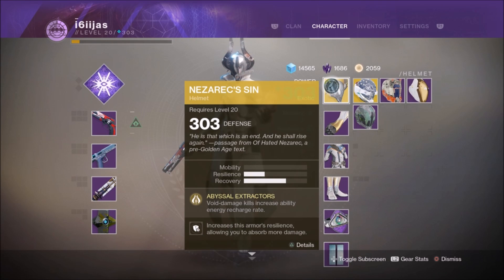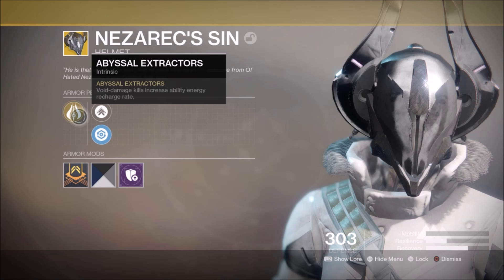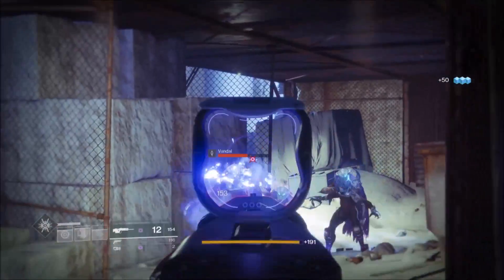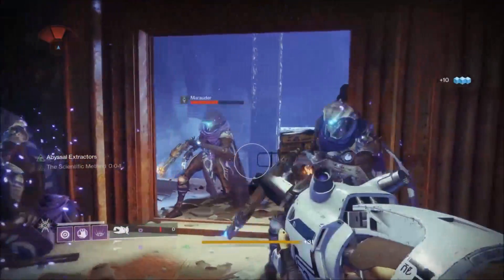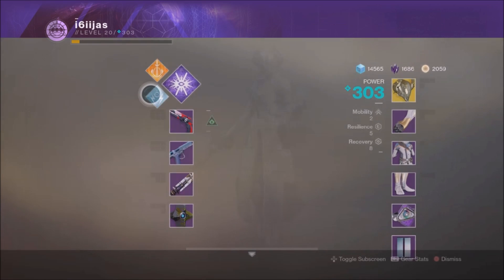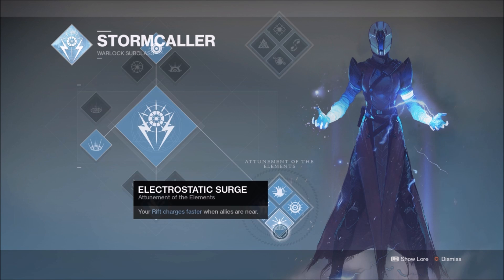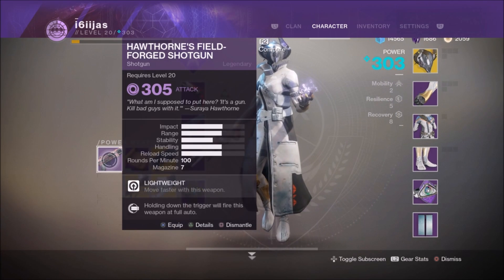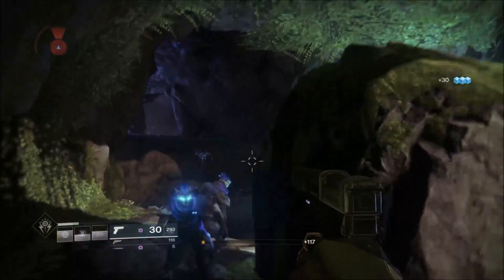Destiny 2 - How To Optimize Nezarec's Sin - The Bad Juju Helmet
I was actually pretty surprised by how effective this helm was. You can pretty easily sweep up low tier adds and build up a super relatively quickly with all three subclasses :)